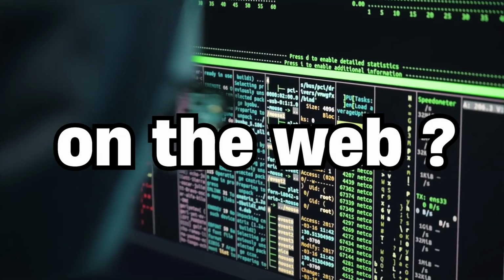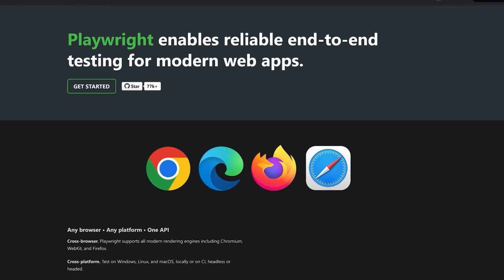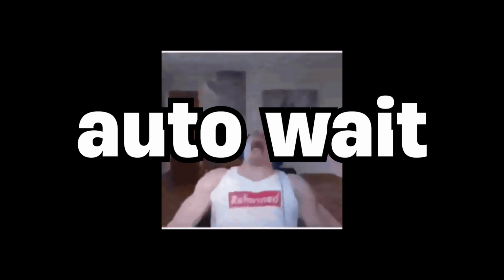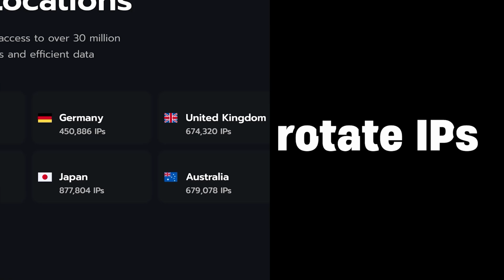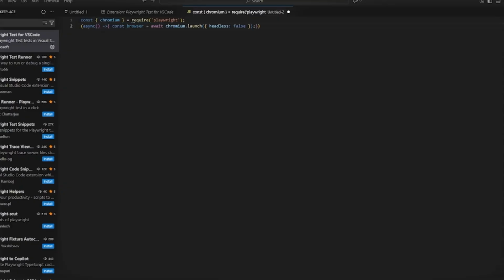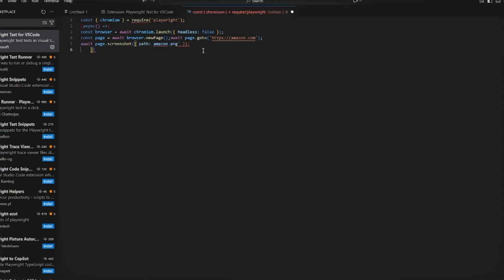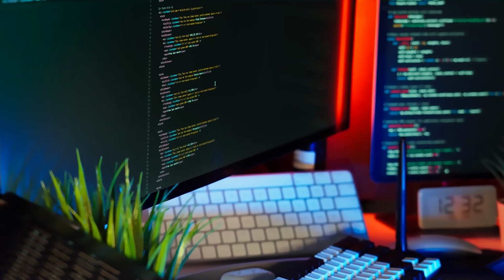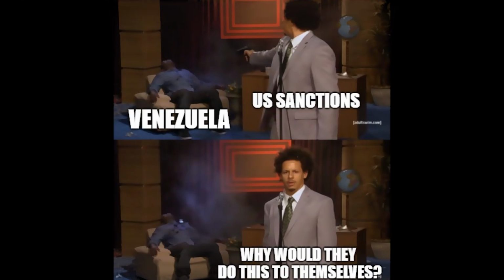How To Automate with Playwright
Playwright Automation Explained in 5 minutes!

Chapters:
0:00 Introduction to Playwright
0:24 What is Playwright?
1:14  Connect to Proxies
1:37 "Hello World" with Playwright
2:15 What Playwright Can Do
2:59 Playwright MCP